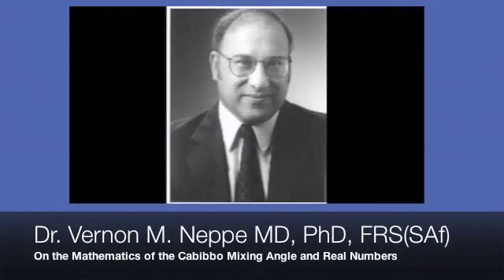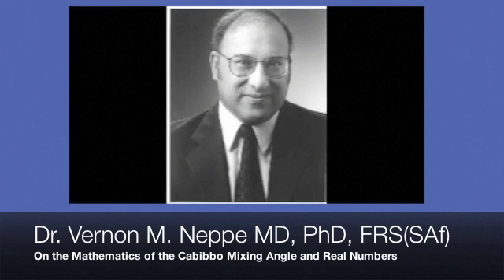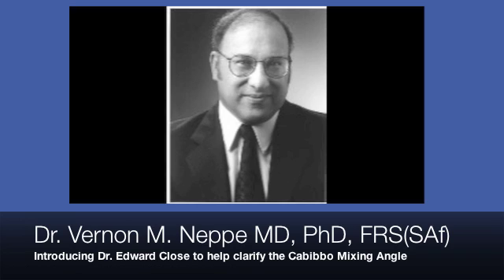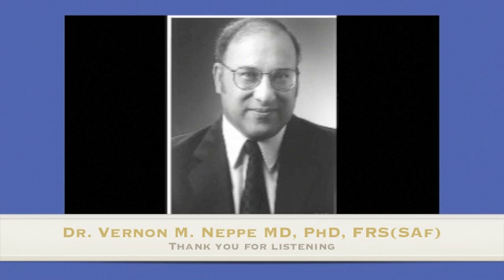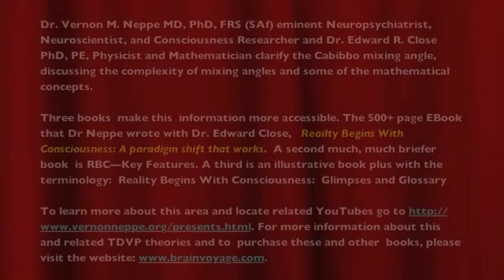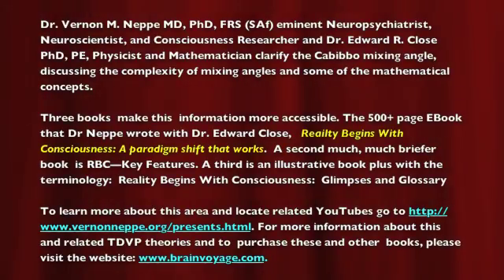Cabibbo Mixing Angle and 9 Dimensional Spin: Mathematics and Physics (with TDVP)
Dr. Edward R. Close PhD, PE, Physicist and Mathematician and Dr. Vernon M. Neppe MD, PhD, FRS (SAf) , eminent Neuropsychiatrist, Neuroscientist, and Consciousness Researcher clarify the Cabibbo mixing angle and 9 Dimensional Models. This is a technical discussion targeted towards mathematicians and physicists.  It applies their profoundly important finding of demonstrating finite reality is made of 9 finite spinning dimensions and validating their remarkable TDVP model (the "Triadic Dimensional Distinction Vortical Paradigm"),

Three currently heavily discounted multidisciplinary  E-books  make this  information much more accessible:
1.  Their classic Neppe-Close  500+ page EBook    Reality Begins With Consciousness: A paradigm shift that works (4th Edition) (RBC 4).  This is the definitive book, pioneering the discipline of Dimensional Biopsychophysics and discussing the nature of Reality. It is highly recommended by  both colleagues and intelligent laypersons and provides a Theory of Everything called TDVP which is currently the only one that exists that scores a perfect score so it may be a must read for anyone looking at the nature of reality, and it impacts  physics, biology, consciousness, psychology, mathematics and ultimately leads to the new philosophical model of Unified Monism.
2.  A  much briefer E-book  contains the key elements of this RBC4 book  RBC—Key Features (RBC—KF).  It was deliberately developed so that general readers and laypersons could understand the key concepts of the remarkable Neppe-Close  TDVP model.
3. The third is an illustrative E-book. It provides pictures to understand these concepts and clarifies the terminology. It currently comes complimentarily with either of these first two: EBooks (RBC4 and RBC—KF) Reality Begins With Consciousness: Glimpses and Glossary or can be bought separately. For more information about this and related TDVP theories and to purchase these (and other books), please visit the (Brainvoyage.com has exclusive rights to these books—currently markeldly discounted— but you will also see numerous menus such as

To learn more about this area and locate related YouTubes go (note this specific YouTube is an exception in that it is for a technical mathematics and physics audience.  Unless otherwise indicated, the Brainvoyage YouTubes are targeted for intelligent laypersons for a full listing)